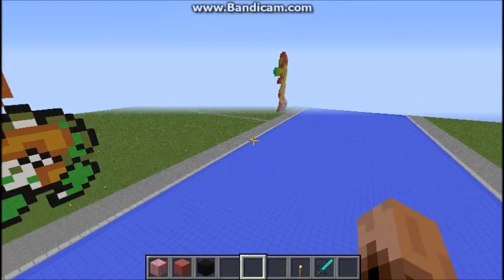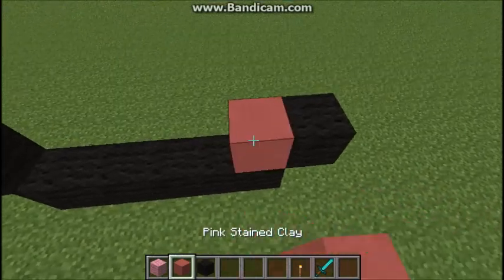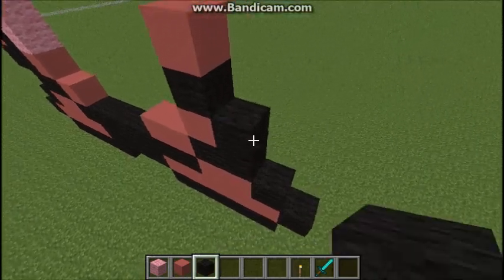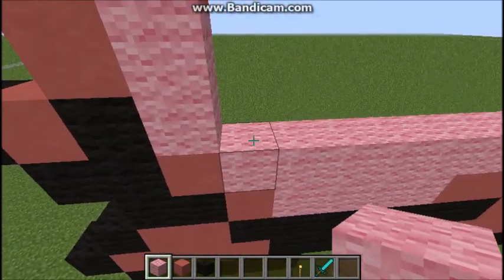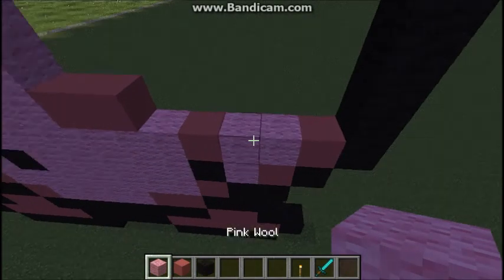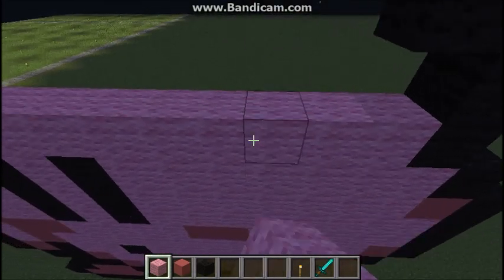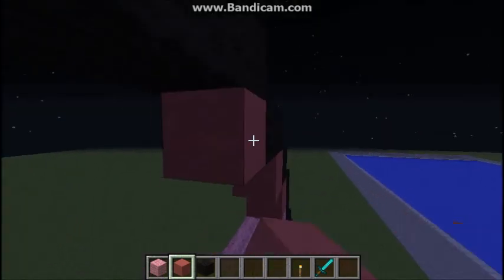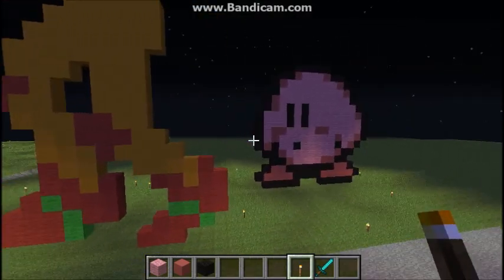MInecraft Spriting ep. 10 Kick You to the Kirby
The creation of Minecraft Kirby.